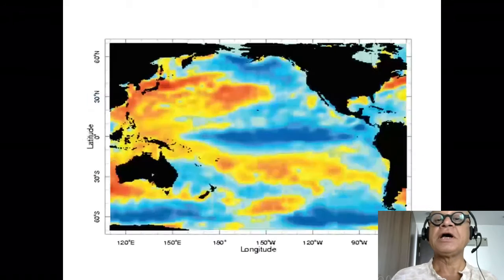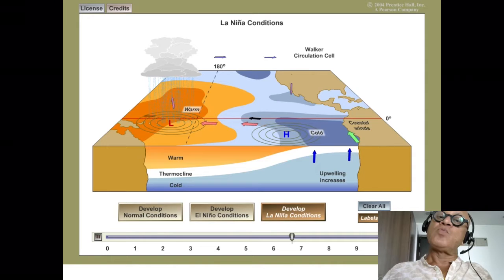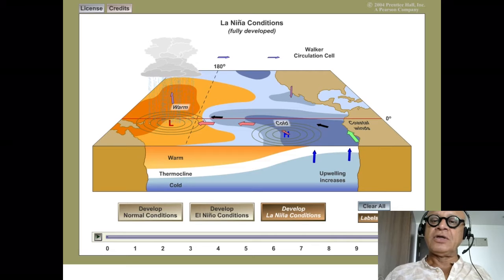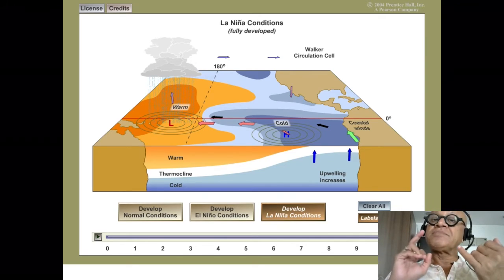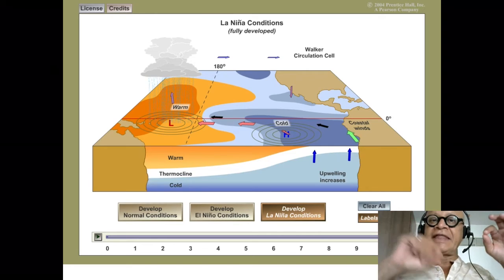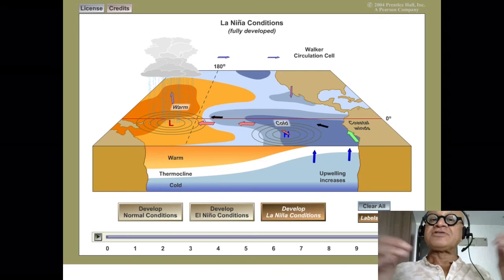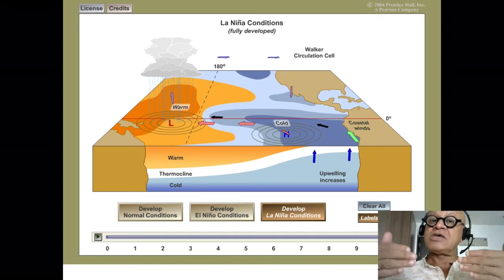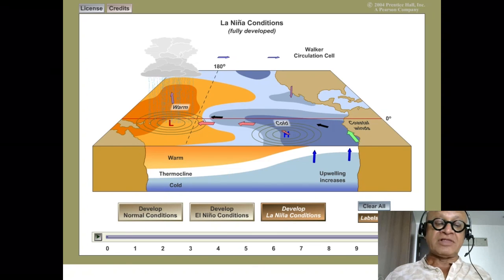Animation La Nina Conditions